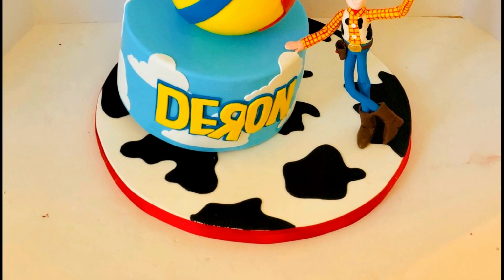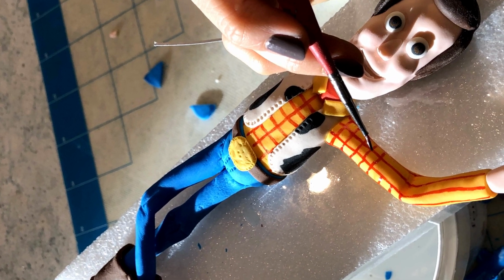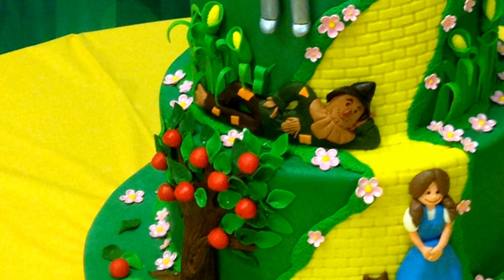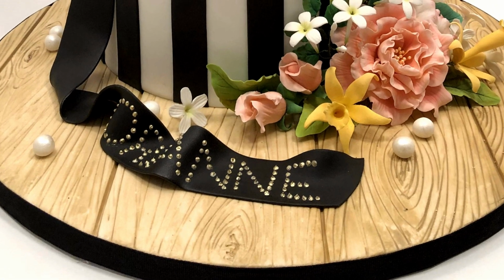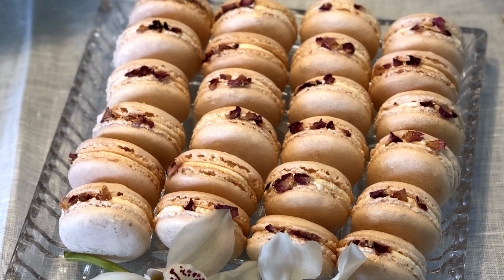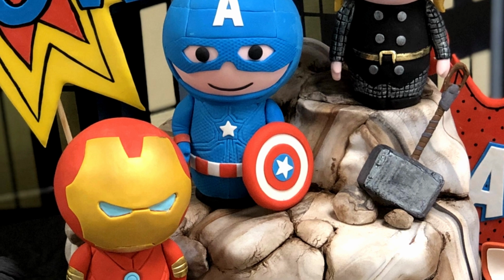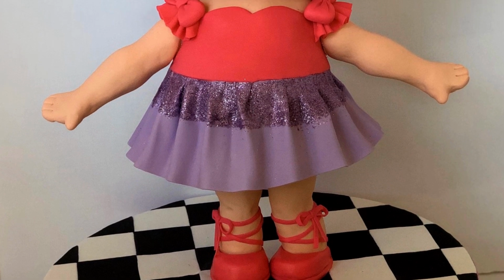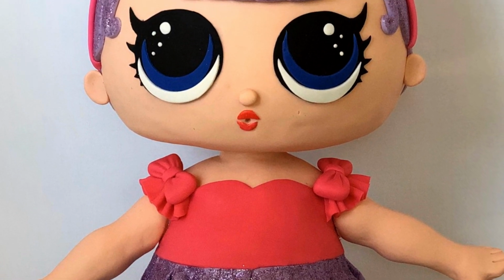Some of my Favorite Cakes | We Heart Cake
All our cakes are made to order with only the best ingredients. Not only do they look beautiful, they taste even better! Our clients’ input is very important to us during the design process, so we work together with them to create custom cakes to fit their individual needs and personalities.

We Heart Cake can create a variety of delicious treats for your events. Aside from wedding cakes and special occasion cakes, we also offer cupcakes, cookies, cookie pops and cake pops. Choose to have your cupcakes set up in a stand, or boxed and personalized to use as party favors. Cookies can be arranged for gifts in boxes or baskets, bagged individually as favors, or be put on sticks as cookie pops!